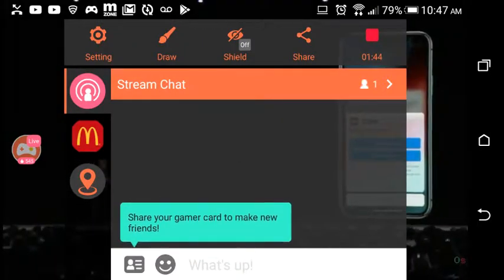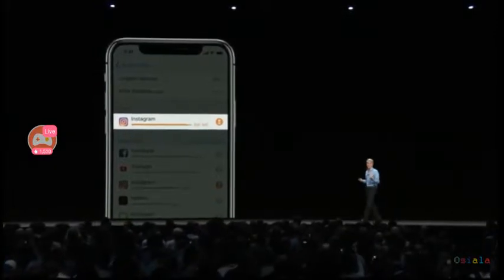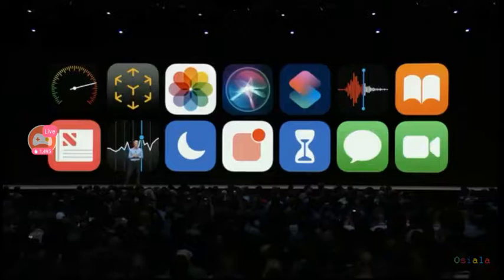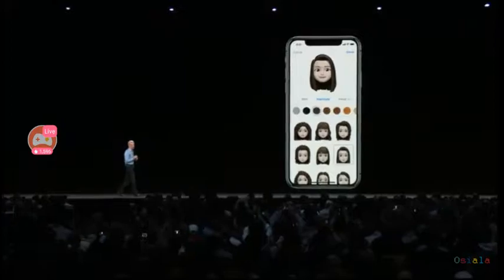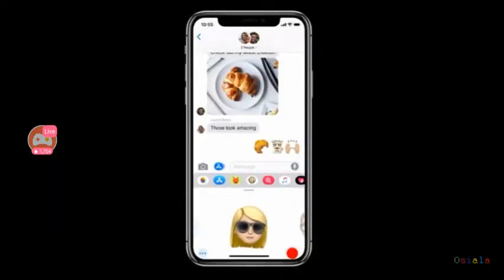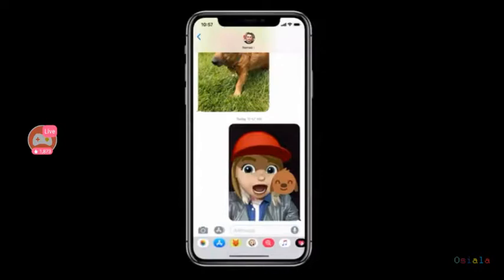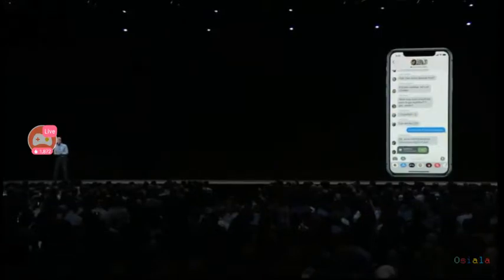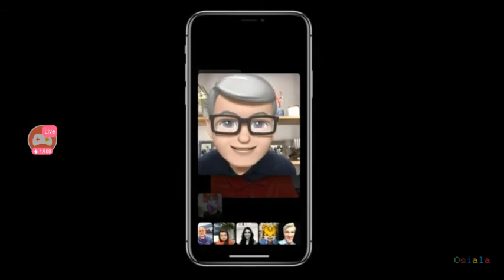live : apple WWDC 2018 livestream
Watch me play McDonald's via Omlet Arcade!